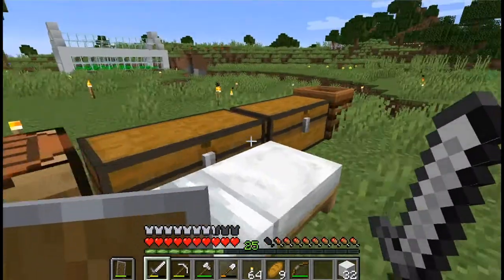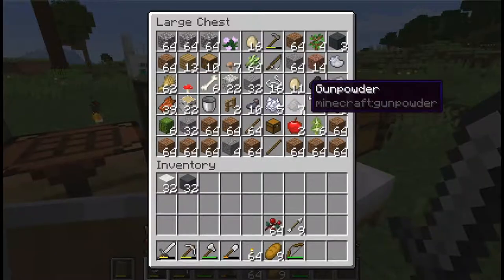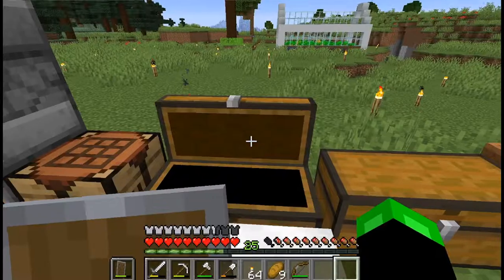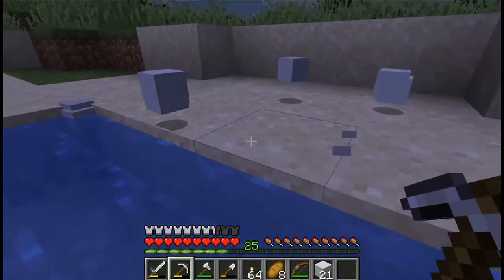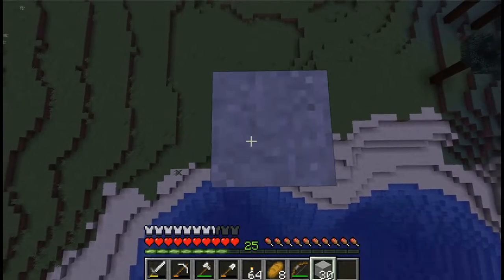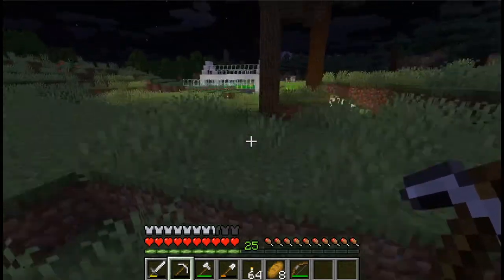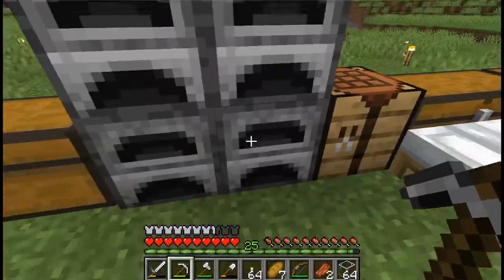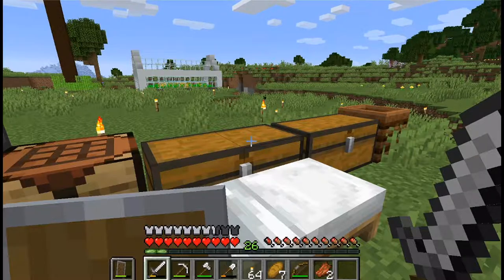Minecraft #24: Adventures in Concrete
Almost ready to build

Almost

saying let's play for seo